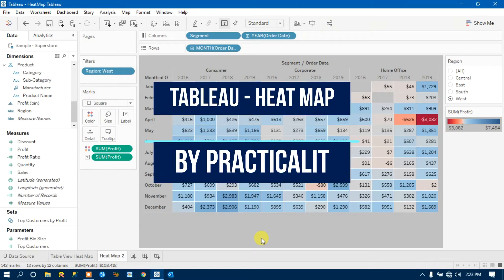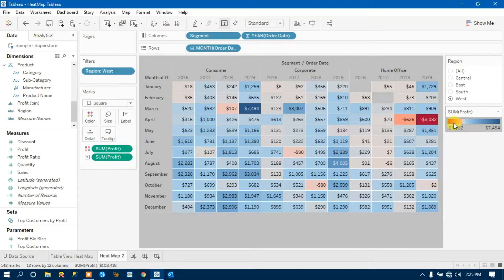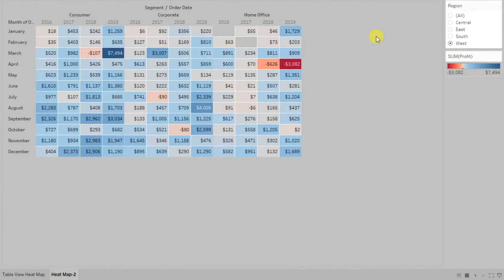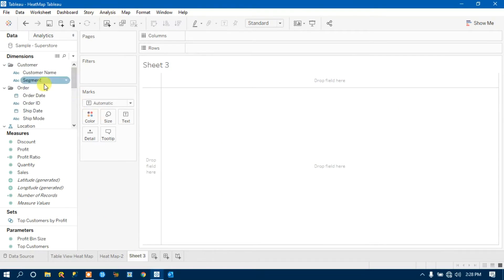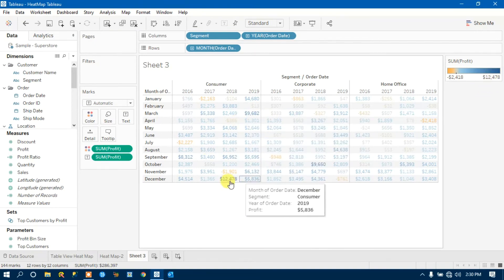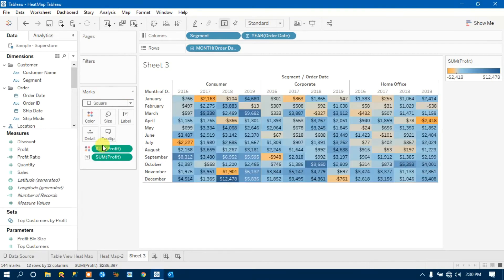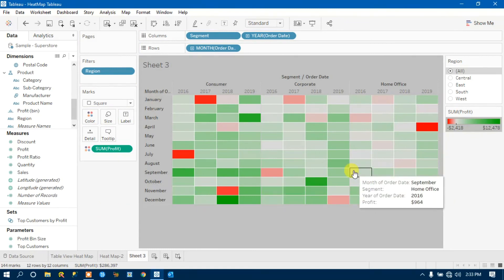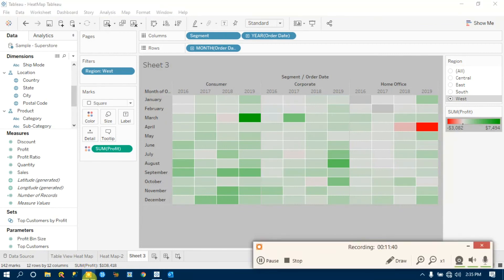Tableau - Heat Map Chart | How to create Heat Map Chart in Tableau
Heat Map  shows the intensity of measure / Volume of measure  - as long as we high figures/measures we have more dense color to that particular area.

Tableau heat map is used to display the data along with colors. Heat Map in tableau help to compare the data by their color.